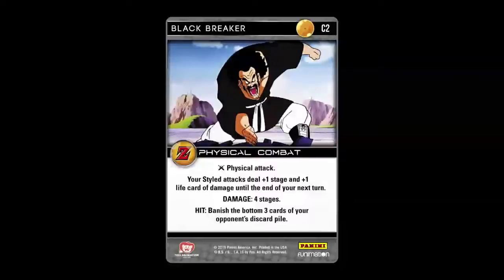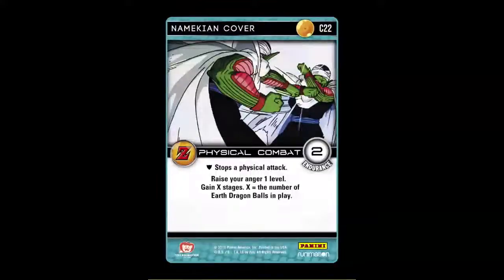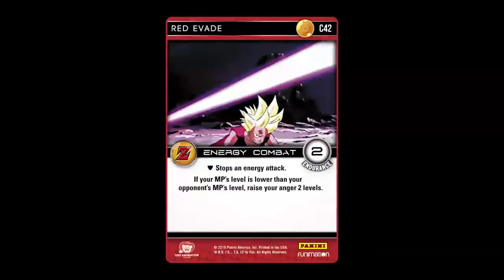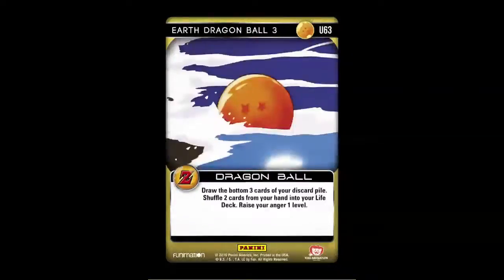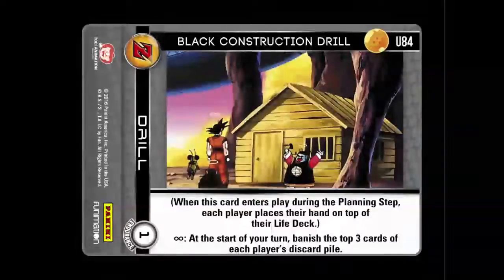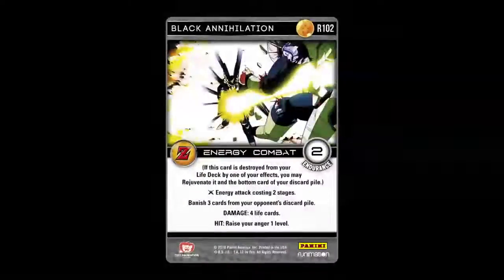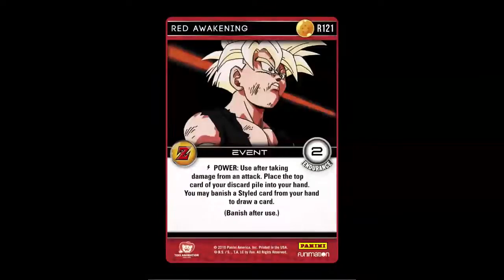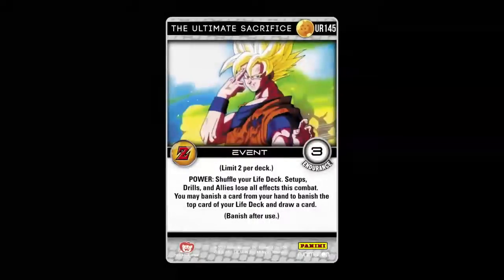DBZ TCGcast #8 There Has Been An Awakening (Part 2)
Just in time for the end of the OP Season, a new DBZ TCG expansion is here!

Join us as we run down everything the new set had to offer, and give our opinions on relevant new cards that will impact the metagame going forward!

Part 2 covers every non-named booster pack card in the set, and Part 1 contains all MP, Mastery and Named cards.